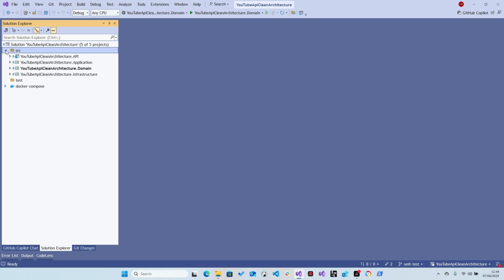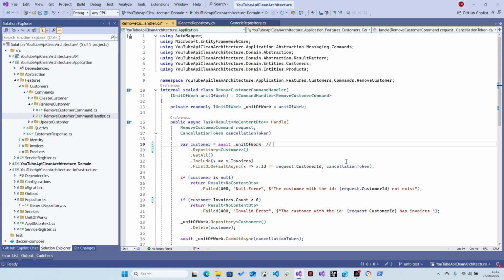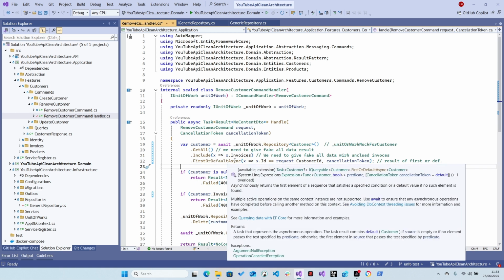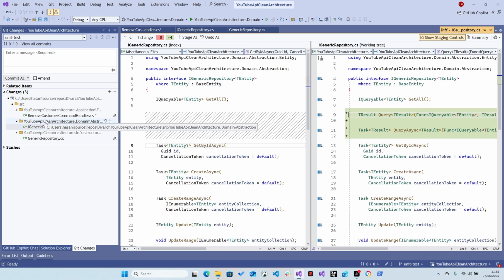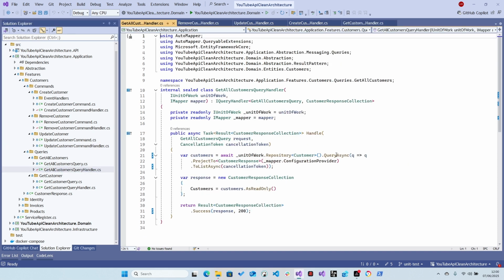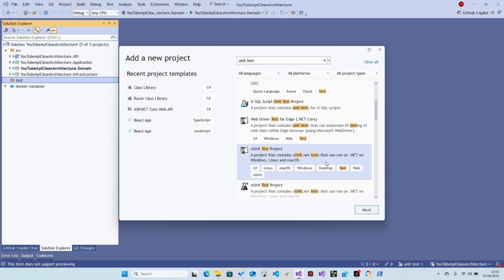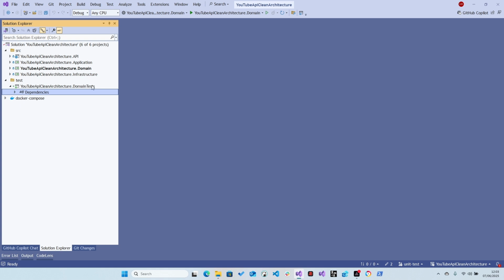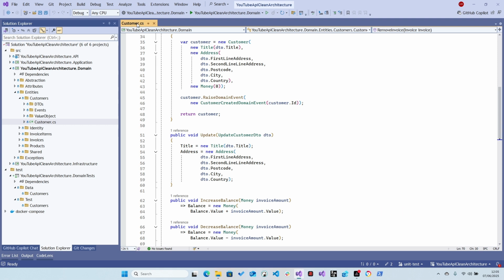Ultimate Unit Testing Series #1 | Introduction & Preparation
Welcome to the first episode of the Ultimate Unit Testing Series! 🎯
In this episode, we set the foundation for a professional ASP.NET Core Web API project that we’ll use throughout the series to implement and demonstrate comprehensive testing strategies.

This series will guide you through real-world testing layers, including:

✅ Domain Tests
✅ Application Tests
✅ Functional Tests
✅ Architectural Tests
✅ Integration Tests

Whether you're a beginner or an experienced backend developer, this series will help you write clean, maintainable, and reliable tests for .NET applications.

📂 Tech Stack Used:

ASP.NET Core Web API (.NET 8)

xUnit